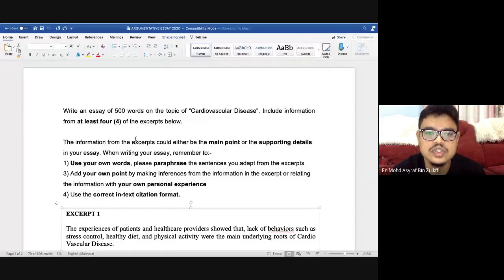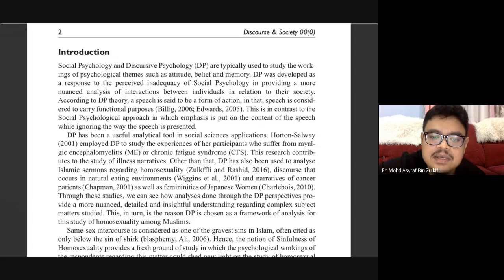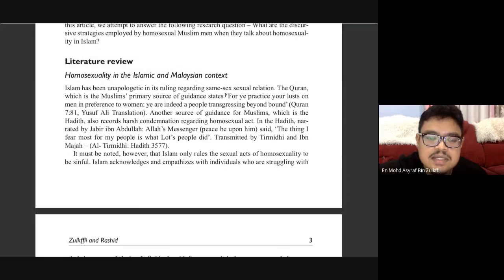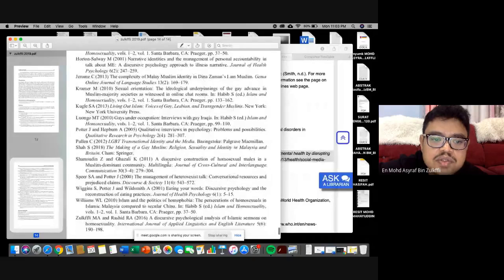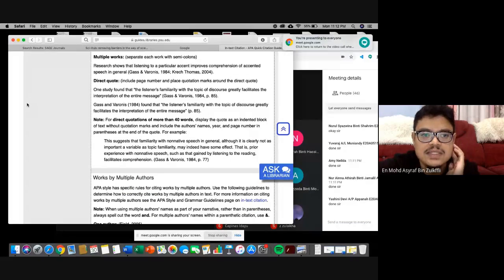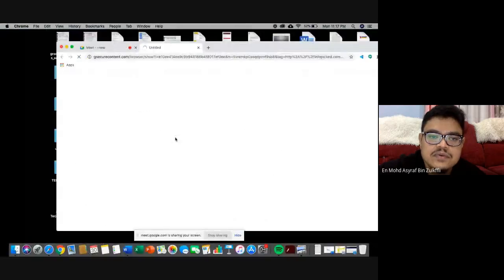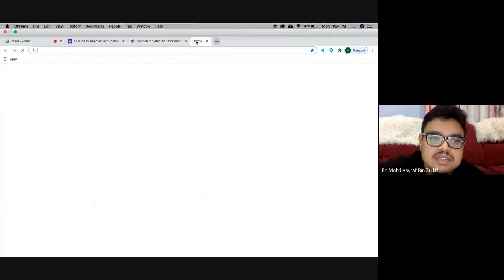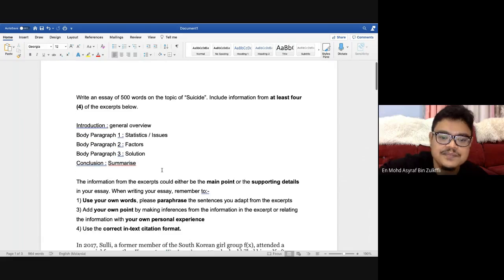Introduction to Academic Writing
In this video, I introduce the topic of academic writing. Concept of referencing is briefly explained along with examples.